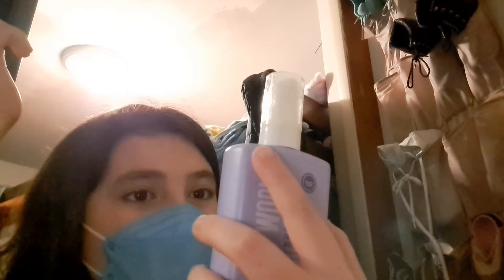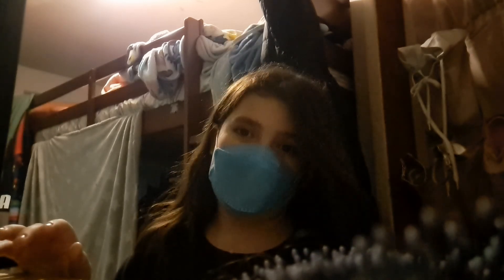my skincare and haircare routine